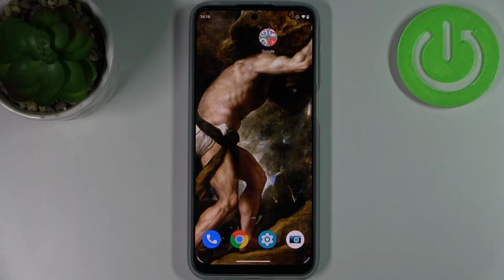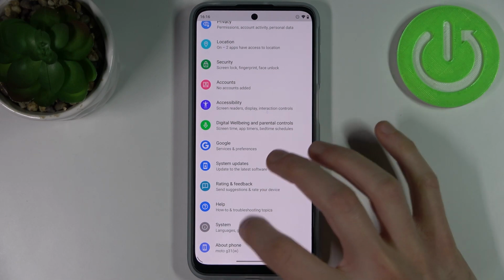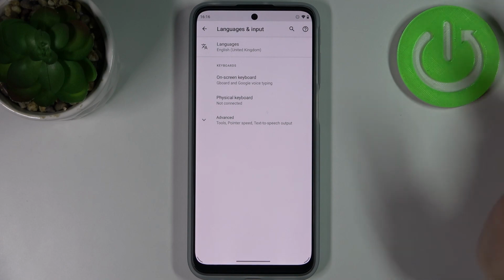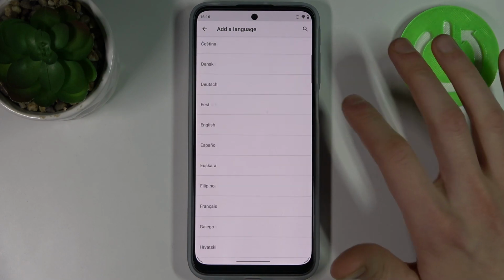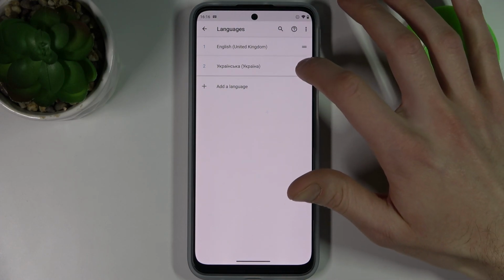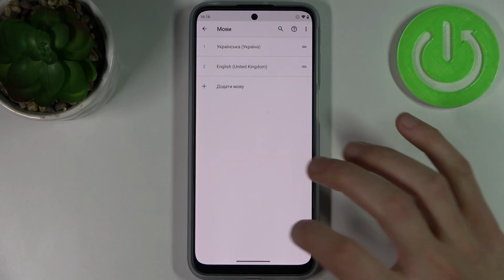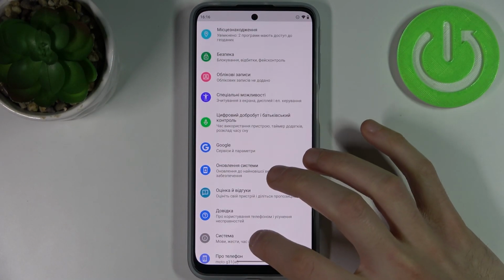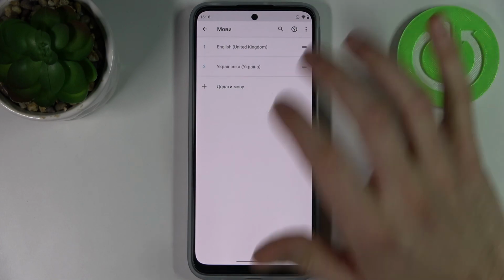How to Change System Language in MOTOROLA Moto G31 – Manage Language Options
Would you like to change current system language in your MOTOROLA Moto G31? in this video we would like to share with you how easily you can find proper system settings in which the language section is placed. There you’ll be transferred to the list of all available languages and you’ll be able to easily pick one of them. So let’s follow all shown steps and successfully change system language.

How to change language on MOTOROLA Moto G31? How to choose the language in MOTOROLA Moto G31? How to open a list of languages in MOTOROLA Moto G31? How to get access to languages settings in MOTOROLA Moto G31?